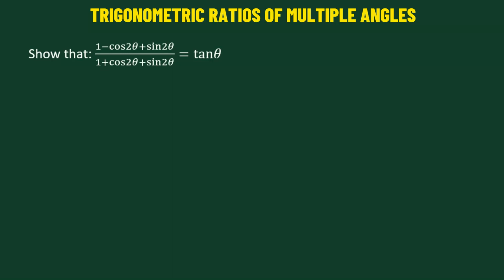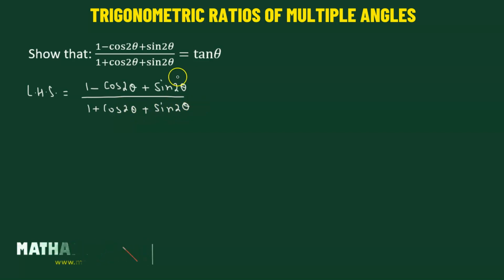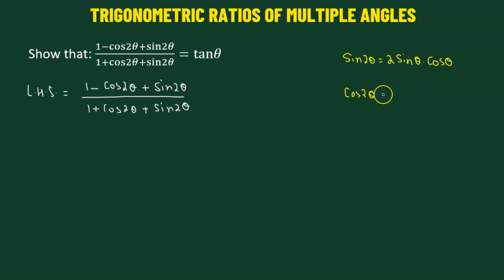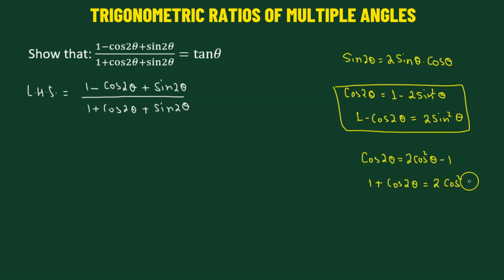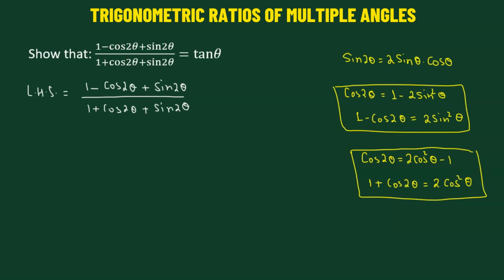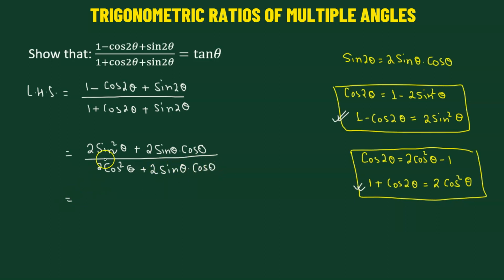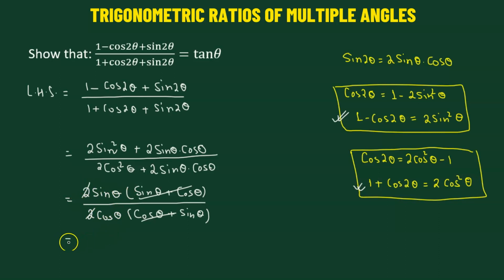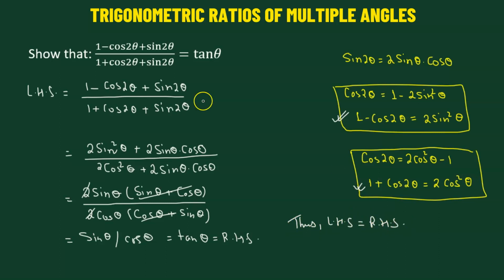13 | Trigonometry | Trigonometric Ratios Of Multiple And Sub-multiple Angles - Worked Out Problems